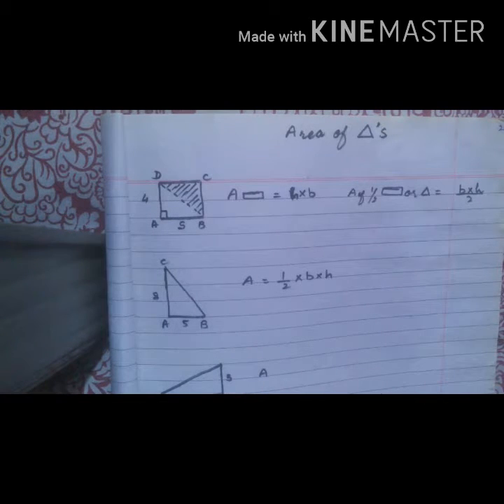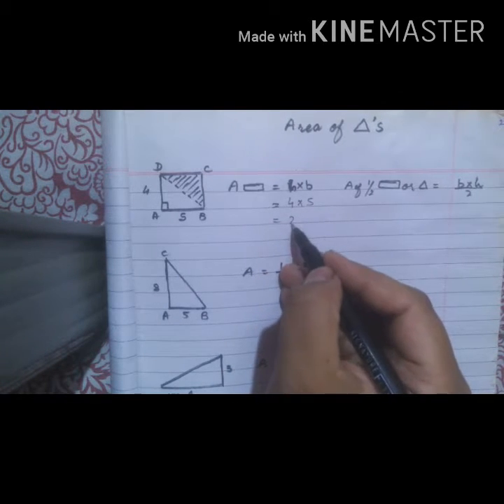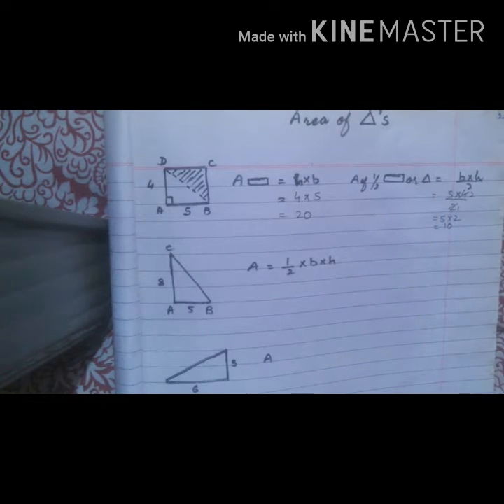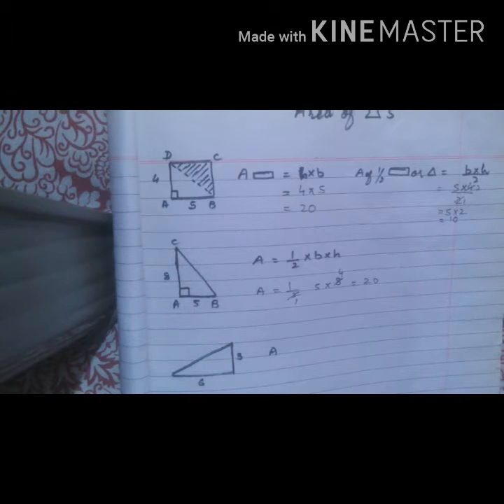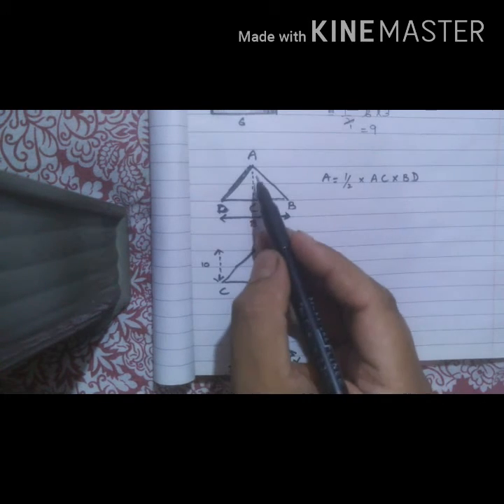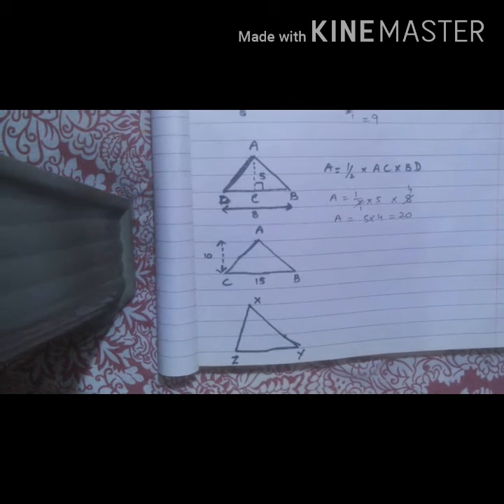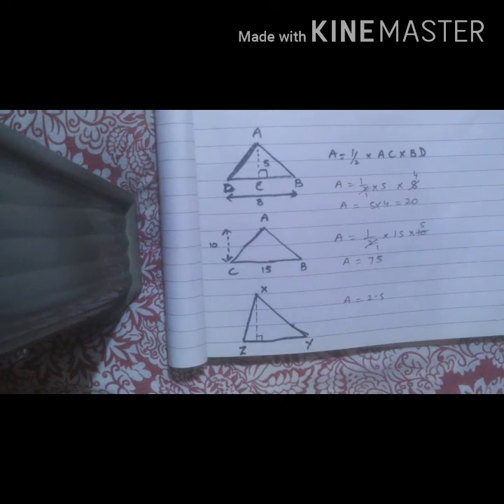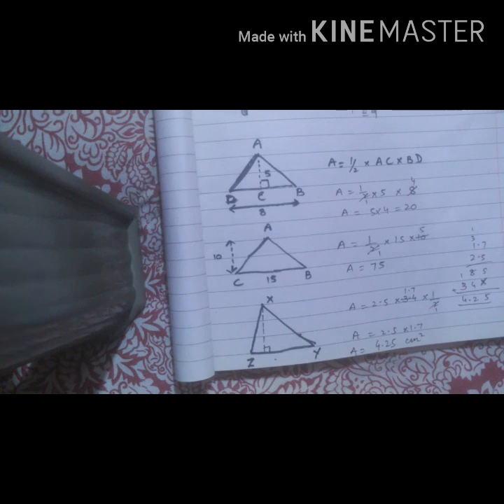Area of triangle.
How to find area of triangle is explained in this video.
Is my email. Thanks